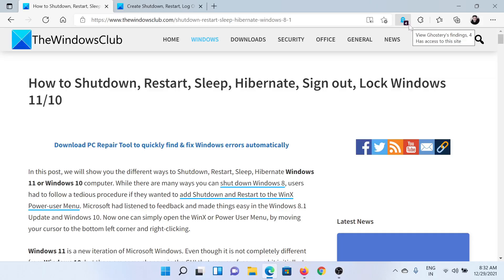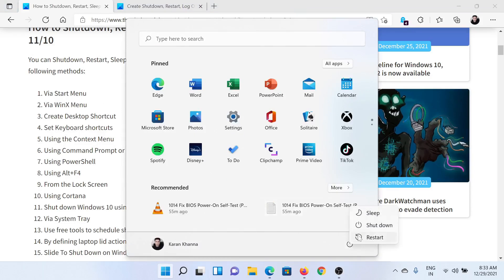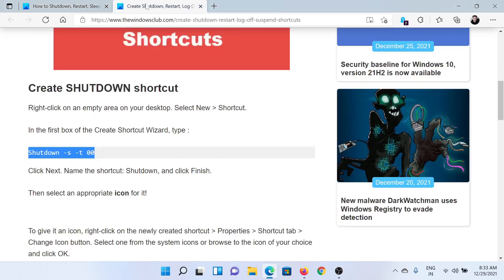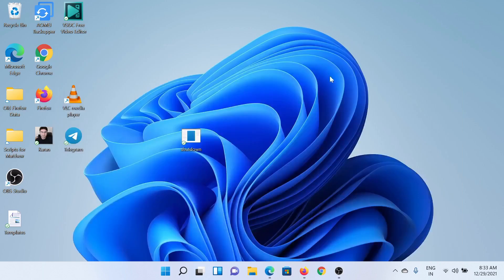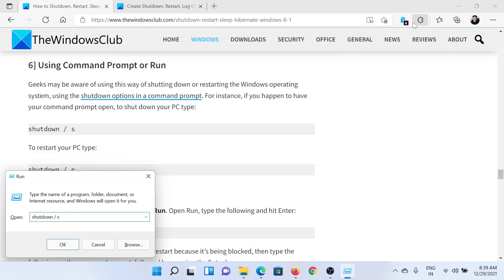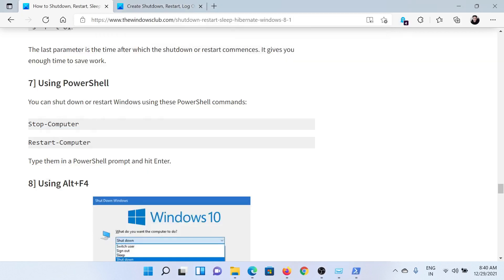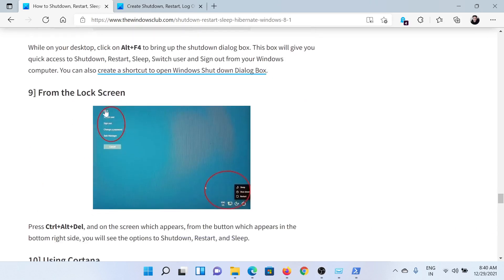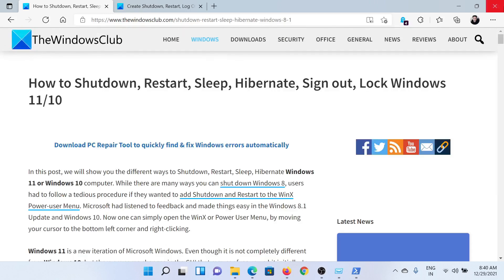How to Shutdown, Restart, Sleep, Hibernate, Sign out, Lock Windows 11/10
In this guide, we will show you the different ways to Shutdown, Restart, Sleep, Hibernate Windows 11 or Windows 10 computer. While there are many ways you can shut down Windows 8, users had to follow a tedious procedure if they wanted to add Shutdown and Restart to the WinX Power-user Menu. Microsoft had listened to feedback and made things easy in the Windows 8.1 Update and Windows 10.

You can Shutdown, Restart, Sleep, Hibernate, Switch User, Lock, Log off Windows 11/10 using the following methods:

1] Via Start Menu

2] Via WinX Menu

3] Create Desktop Shortcut

4] Set Keyboard shortcuts

5] Using the Context Menu

6] Using Command Prompt or Run

7] Using PowerShell

8] Using Alt+F4

9] From the Lock Screen

10] Using Cortana

11] Shut down Windows 10 using the Power button

12] Via System Tray

13] Use free tools to schedule shutdowns, restarts, etc

14] By defining laptop lid actions

15] Slide To Shut Down on Windows 10 tablets

Timecodes:
0:00 Intro
0:23 Through Start menu
0:38 Through WinX menu
0:53 Using Desktop shortcut
1:17 Using keyboard shortcut
1:32 Using Command Prompt
1:54 Using Powershell
2:11 Inbuilt shortcuts
2:27 Using Lockscreen
2:39 Using Cortana
2:43 Power button